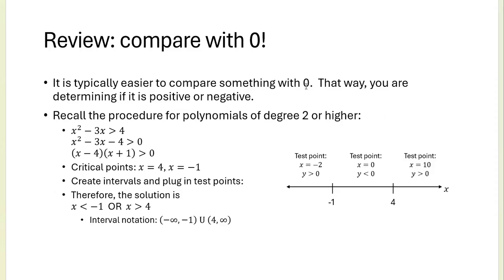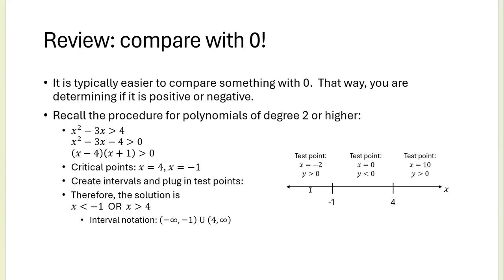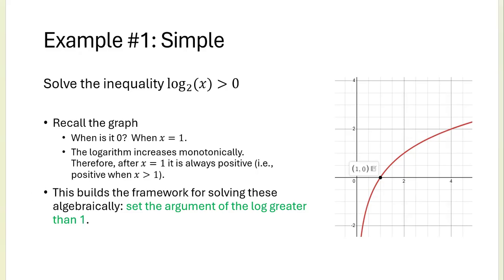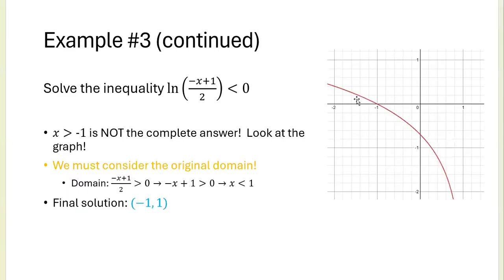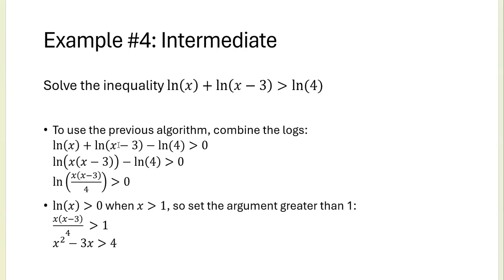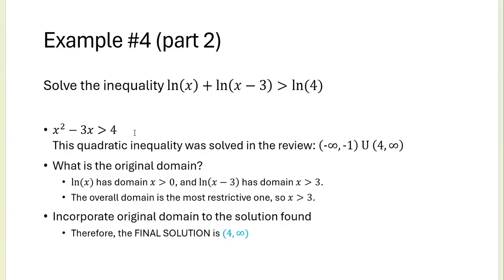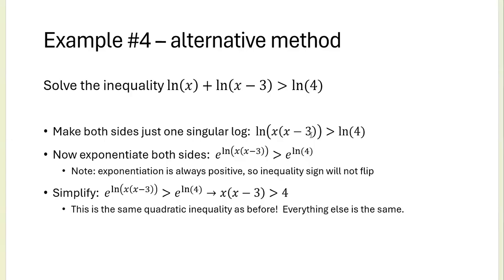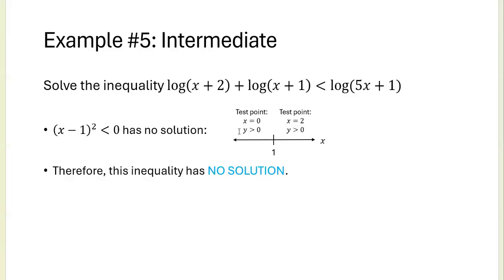5 examples to present how to solve logarithmic inequalities